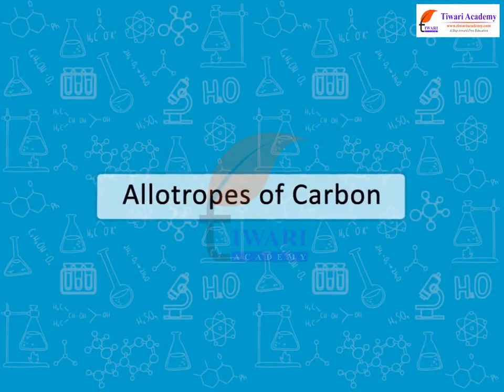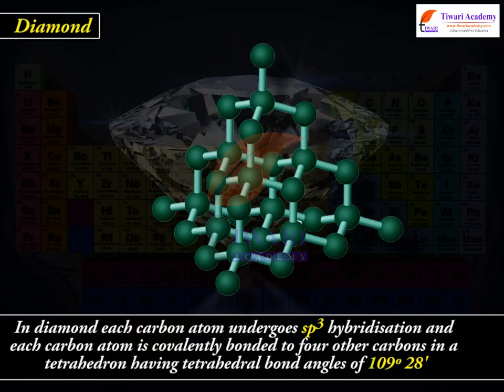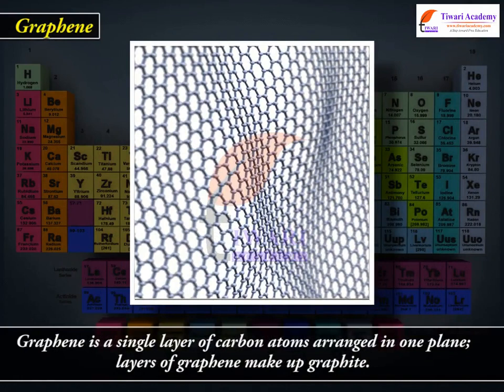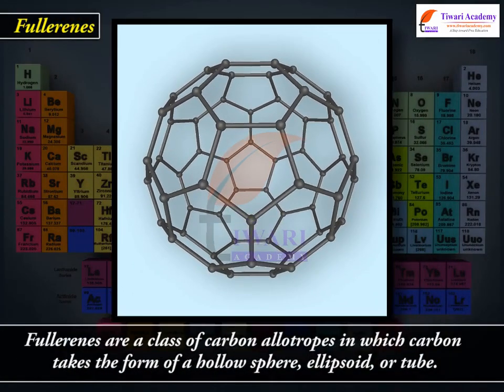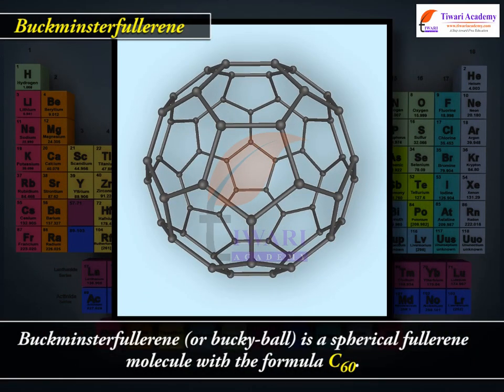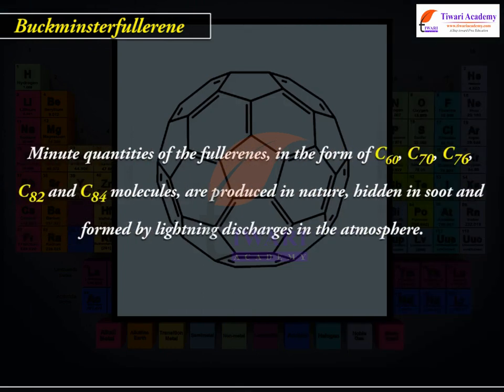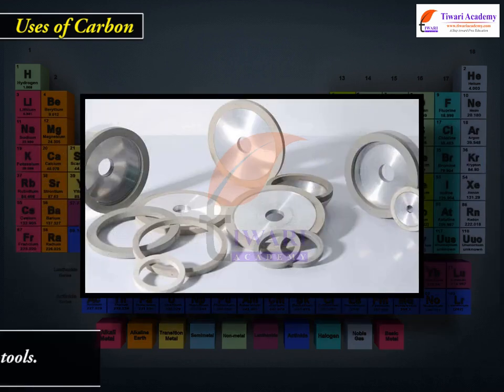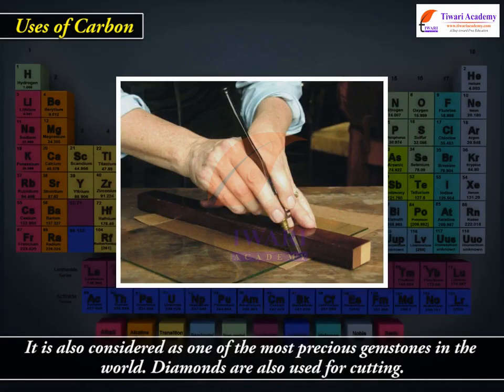Class 11 Chemistry Allotropes of Carbon in Chapter 11 The p Block Elements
Class 11 Chemistry Allotropes of Carbon in Chapter 11 The p Block Elements. and get all videos of solutions.

Links of all videos of Chapter 11. The p Block Elements